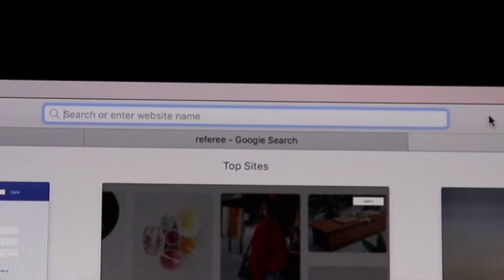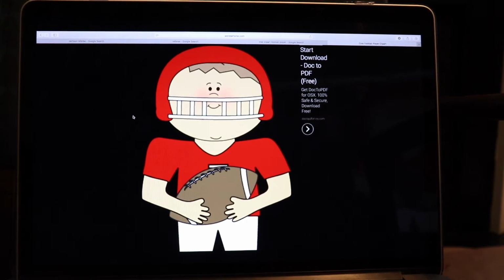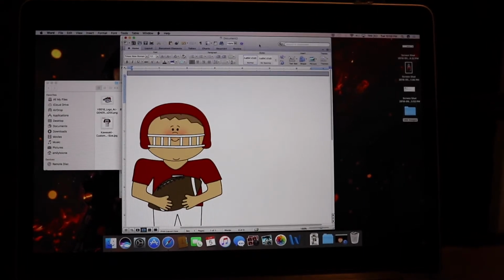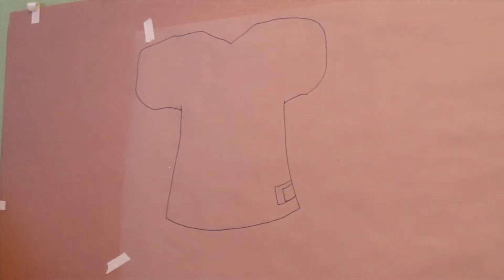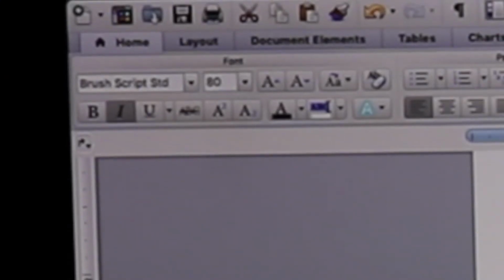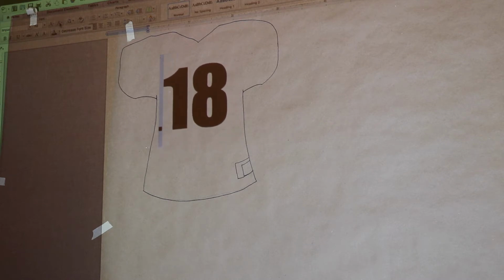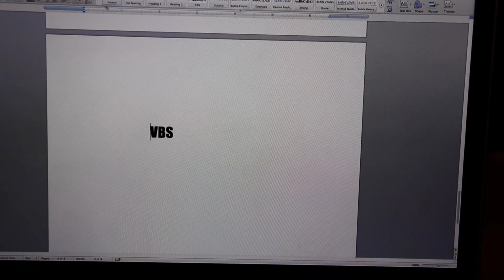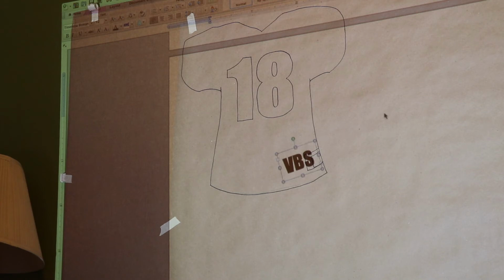LifeWay's Game On VBS Photo Prop Inspiration | TuTu Ep 43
I'm gearing up for LifeWay's Game On VBS at my church, and today's project gives inspiration for decorations and photo props! You don't have to be an artist to create awesome decorations; all you need to do is trace! Watch the video to learn how to make easy cardboard or poster board cut-outs as I make photo prob jerseys for our photo booth!

Filmed with:
Canon Rebel Ti7
Canon 10-18 STM Lens